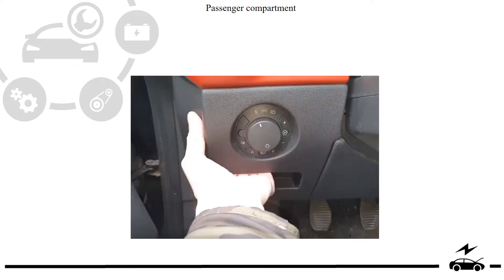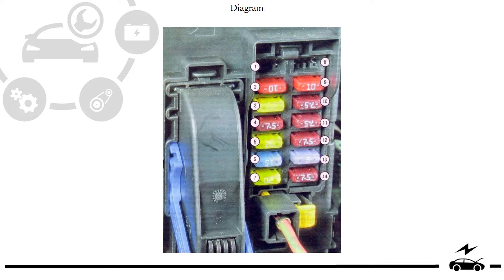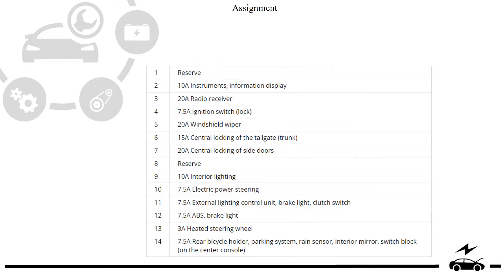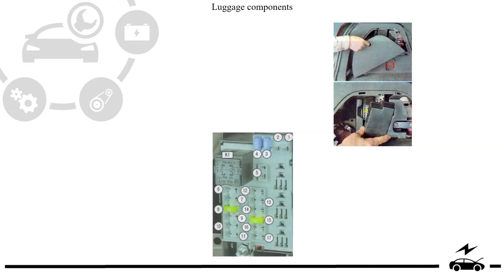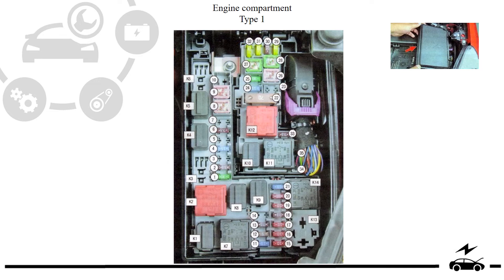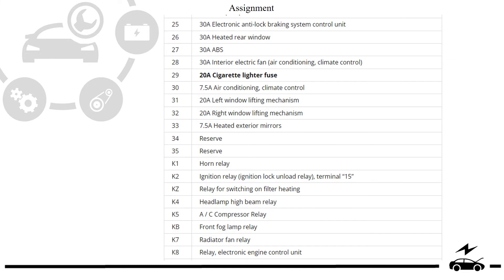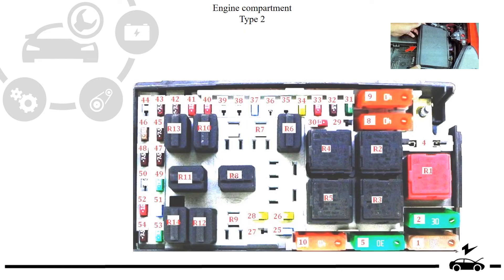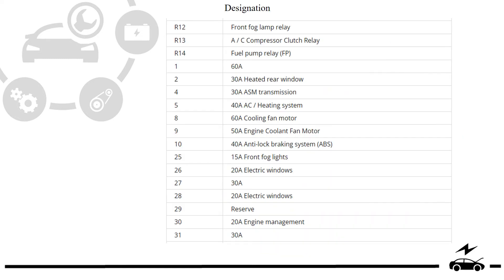Fuse box diagram Vauxhall (Opel) Combo D (Corsa) realy with assignment and location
Description of the purpose of fuses and relays Vauxhall (Opel) Corsa D. Locations of boxes, their diagrams and photographs. Cigarette lighter fuse.